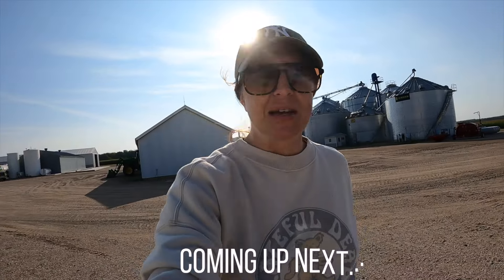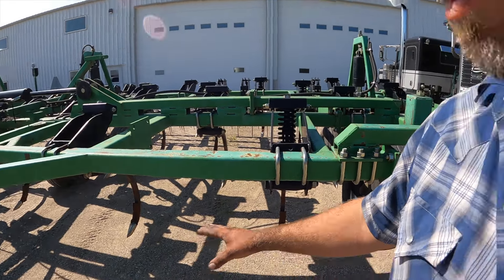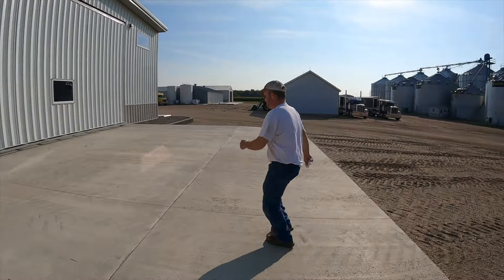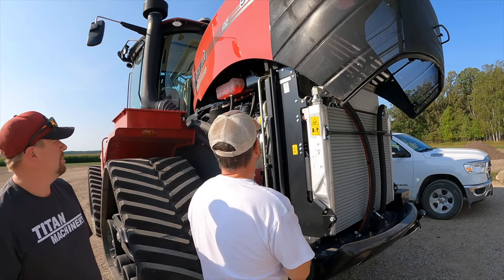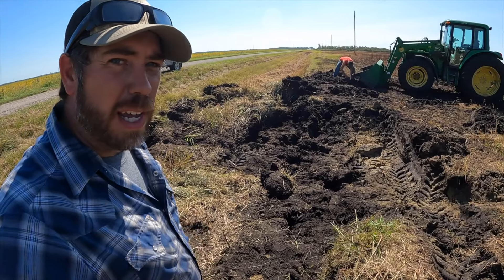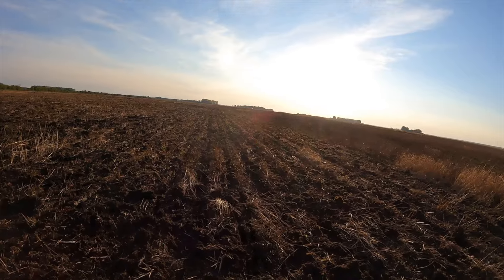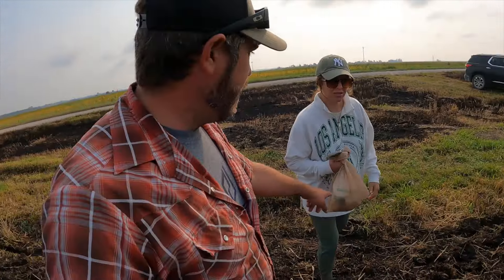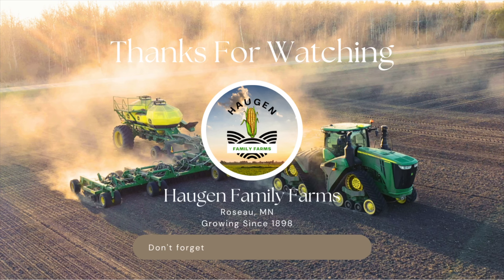What Did We Do??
Send us letters! Or your favorite snacks! Or things that are unique from where you're from! We love it all...especially treats! ;)
Haugen Family Farms
Steph Haugen

For up-to-date info on what we are doing follow us on

Haugen Family Farms is a 5th and 6th generation family farm based in Roseau County, located in the far Northwest corner of Minnesota, approximately 10 miles from the Canadian border. We raise corn, soybeans and spring wheat.